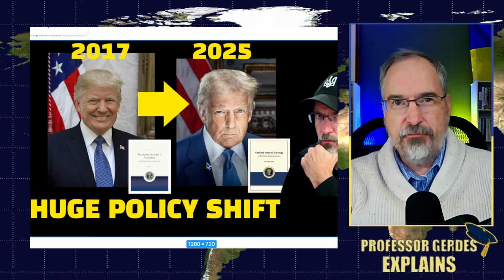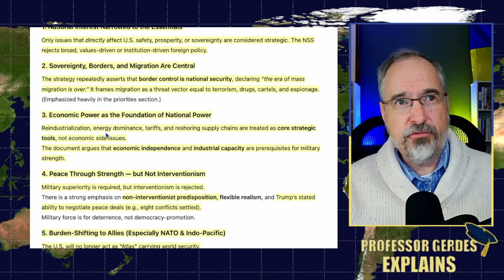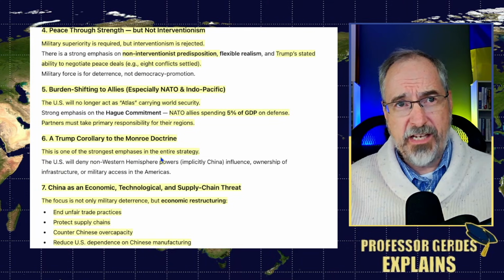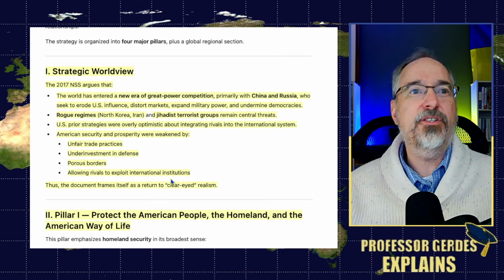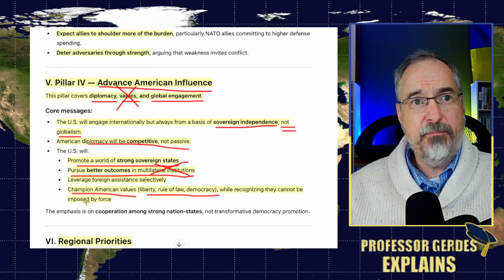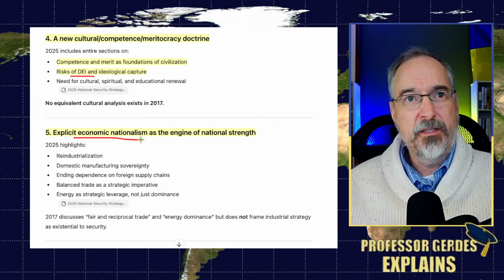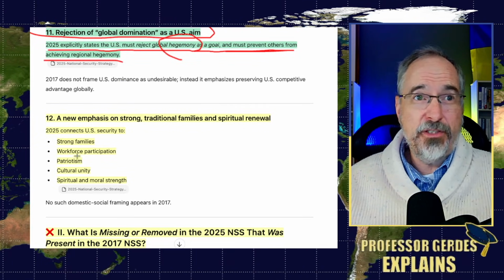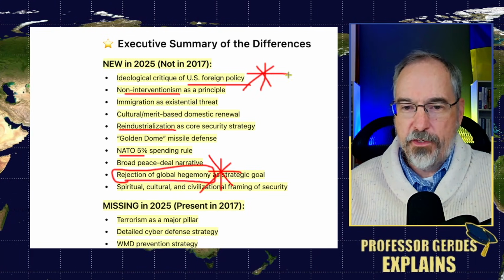Trump 2.0 vs 1.0: How His Security Strategy Changed (2017–2025)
In this report, I break down how Trump’s 2025 National Security Strategy differs from his 2017 National Security Strategy—a side-by-side look at what was added, what was removed, and how U.S. priorities shifted between Trump 1.0 and Trump 2.0.

We examine changes across great-power competition, defense posture, alliances, economic security, border and immigration framing, and the role of China, Russia, Iran, and emerging technologies.

If you're looking for a clear comparison of how Trump’s strategic worldview evolved over eight years, this analysis distills the main themes and the biggest departures from his first term.

Facts over noise. Context over headlines. Truth over talking points.

🇺🇸  Contact the White House to express your support for Ukraine

IF YOU WISH TO PROVIDE DIRECT AID TO UKRAINE:

🇺🇦 I have partnered with Greg Terry for all donations to Ukraine. He has raised and delivered more than a quarter of a million dollars of aid to date. To directly support this effort of delivering necessary provisions to the front lines, click on these links (and then watch him give your donations to soldiers on the front lines on his channel)

Amazon Shopping List USA/North America (Shop and send to UKRAINE AID c/o Bethel Life's Gift Registry Address)

Amazon Shopping List for EU/UK

Direct Link for Financial Giving via our 501(c)(3) Tax-Deductible in the USA

🇺🇦 If you wish to support the Ukrainian Army, give directly to United 24.

***BUY SOMETHING TO SHOW YOUR SUPPORT FOR UKRAINE ***

🇺🇦 If you purchase from Saint Javelin with my link below, a cut of the proceeds will go directly to humanitarian aid for soldiers (bandages, tourniquets, etc.). I don't get the revenue. It goes to buy medical supplies from UnitewithUkraine.com. Use this

🇺🇸 This is the absolute CHEAPEST THING YOU CAN DO to support Ukraine (This is NOT MY SITE) - Just support the war effort somehow.

🇺🇦 I wrote a book about Ukraine's president Zelenskyy which I have updated for the first 4-5 months of the war in Ukraine: It is free if you have Amazon Kindle Unlimited or $9.99 otherwise